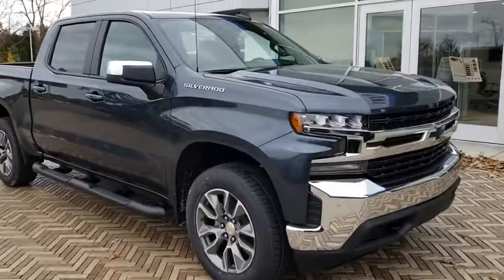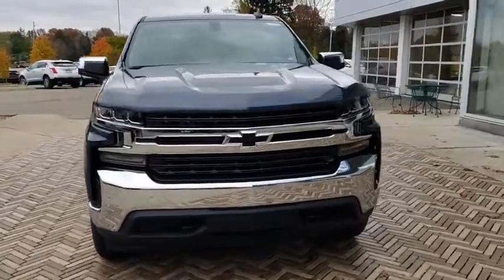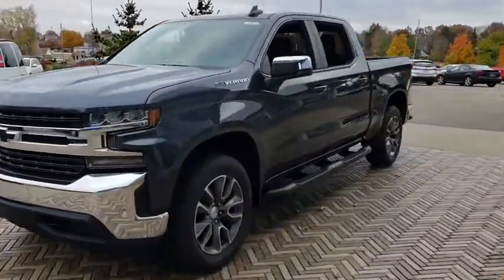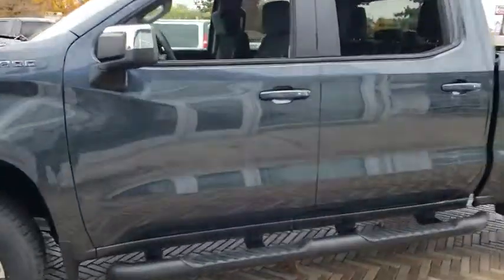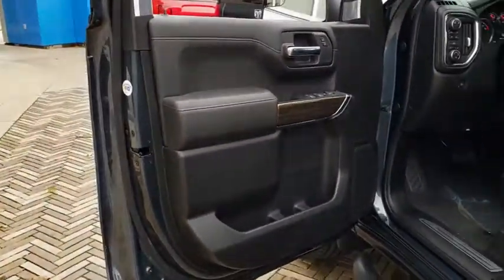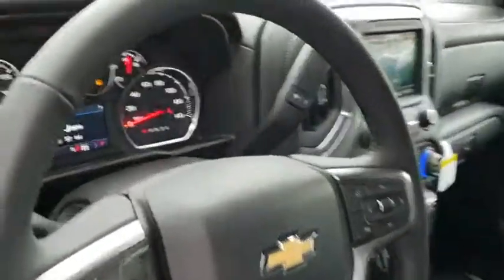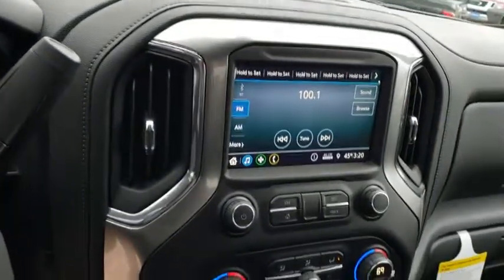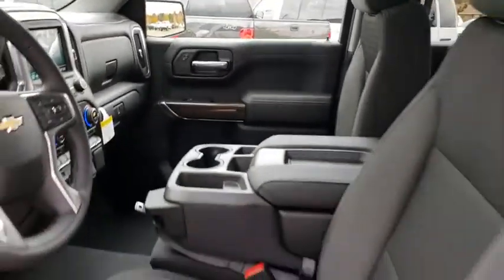2019 Chevrolet Silverado 1500 Alliance, Akron, Canton, Youngstown, Cleveland, OH B4661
Shadow Gray Metallic N 2019 Chevrolet Silverado 1500 available in Alliance, Ohio at Lavery Automotive. Servicing the Akron, Canton, Youngstown, Cleveland, OH area.

Lavery Automotive
1096 W State St

All-Star Edition,Bed Protection Package,Convenience Package,Max Trailering Package,Preferred Equipment Group 1LT,Trailering Package,2 USB Ports (First Row),6 Speakers,AM/FM radio,Radio data system,Radio: Chevrolet Infotainment 3 System,Rear Dual USB Charging-Only Ports,Steering Wheel Audio Controls,Air Conditioning,Dual-Zone Automatic Climate Control,Electric Rear-Window Defogger,Single-Zone Manual/Semi-Automatic Air Conditioning,12-Volt Rear Auxiliary Power Outlet,4-Way Manual Driver Seat Adjuster,Bluetooth For Phone,EZ Lift Power Lock & Release Tailgate,Power Front Windows w/Driver Express Up/Down,Power Front Windows w/Passenger Express Down,Power Rear Windows w/Express Down,Power steering,Power windows,Remote Keyless Entry,Remote keyless entry,Remote Vehicle Starter System,Steering wheel mounted audio controls,Heavier Duty Rear Springs,Heavy Duty Suspension,Increased RGAWR,Manual Tilt Wheel Steering Column,Manual Tilt/Telescoping Steering Column,Speed-sensing steering,Traction control,4-Wheel Disc Brakes,ABS brakes,Dual front impact airbags,Dual front side impact airbags,Electrical Lock Control Steering Column,Front anti-roll bar,Front wheel independent suspension,Keyless Open & Start,Locking Tailgate,Low tire pressure warning,Occupant sensing airbag,Overhead airbag,Power Door Locks,Brake assist,Electronic Stability Control,Rear Vision Camera,Delay-off headlights,Fully automatic headlights,Panic alarm,Theft Deterrent System (Unauthorized Entry),Electronic Cruise Control,Speed control,Heavy-Duty Rear Locking Differential,220 Amps Alternator,Auxiliary External Transmission Oil Cooler,External Engine Oil Cooler,4 Black Round Assist Steps (LPO),Bumpers: chrome,Chevytec Spray-On Black Bedliner,Chrome Grille,Chrome Mirror Caps,Front Black Bowtie Emblem (LPO),Front License Plate Kit,Heated door mirrors,Hitch Guidance,LED Cargo Area Lighting,Power door mirrors,Rear step bumper,Rear Wheelhouse Liners,4.2 Diagonal Color Display Driver Info Center,40/20/40 Front Split Bench Seat w/Lumbar,Chevrolet Connected Access,Chevrolet w/4G LTE,Cloth Seat Trim,Color-Keyed Carpeting Floor Covering,Compass,Driver door bin,Driver vanity mirror,Front reading lights,Front Rubberized Vinyl Floor Mats,Heated Steering Wheel,Illuminated entry,Leather Wrapped Steering Wheel,OnStar & Chevrolet Connected Services Capable,Outside temperature display,Overhead console,Passenger vanity mirror,Rear reading lights,Rear Rubberized-Vinyl Floor Mats,Tachometer,Tilt steering wheel,Trip computer,Urethane Steering Wheel,Voltmeter,10-Way Power Driver Seat w/Lumbar,40/20/40 Front Split Bench Seat,Heated Driver & Front Passenger Seats,Rear 60/40 Folding Bench Seat (Folds Up),Split folding rear seat,Front Center Armrest w/Storage,Passenger door bin,Front Frame-Mounted Black Recovery Hooks,Integrated Trailer Brake Controller,Wheels: 17 x 8 Bright Silver Painted Aluminum,Wheels: 20 x 9 Painted Aluminum,Deep-Tinted Glass,Variably intermittent wipers,3.42 Rear Axle Ratio,60,000 MILE WARRANTY,CREW CAB,4WD,4G LTE WifI,BACK UP CAMERA,TOUCH SCREEN RADIO W-USB-XM,LEATHER W-HEATED SEATS,BLUETOOTH,BUILT IN TRAILER BRAKE,REMOTE START,5.3 Liter v8,TOW PACKAGE